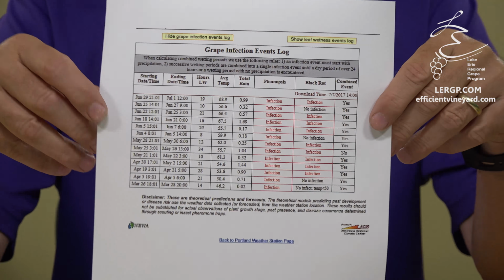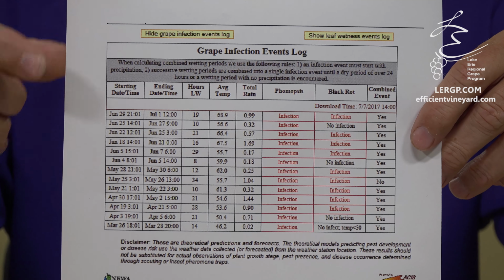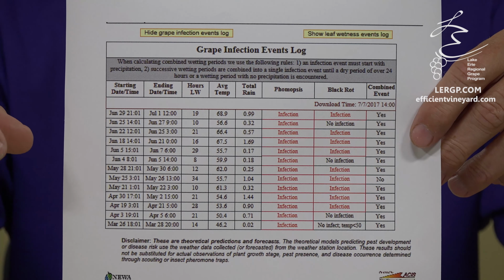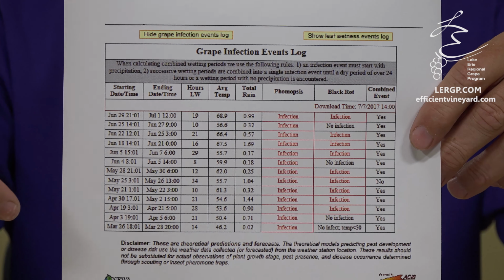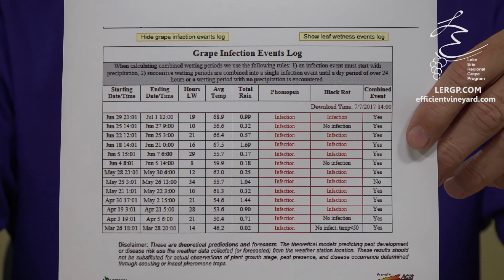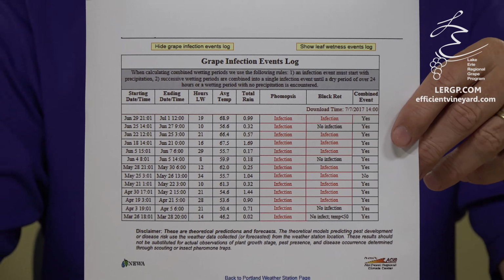Powdery Mildew - LERGP Podcast #26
Tim Weigle talks about Powdery Mildew